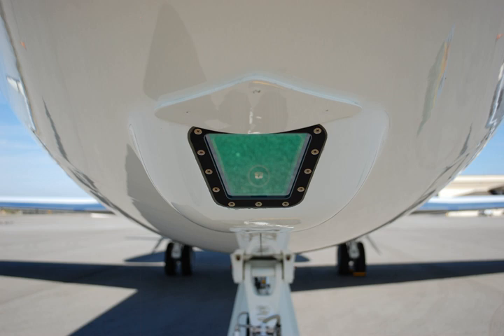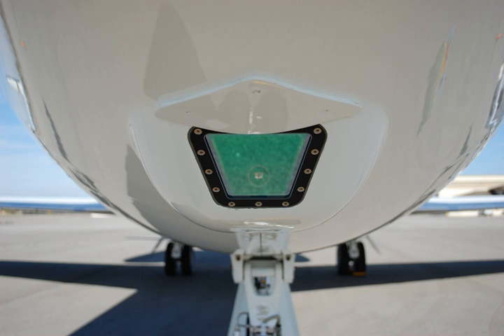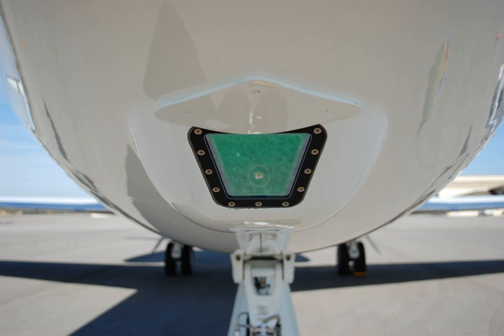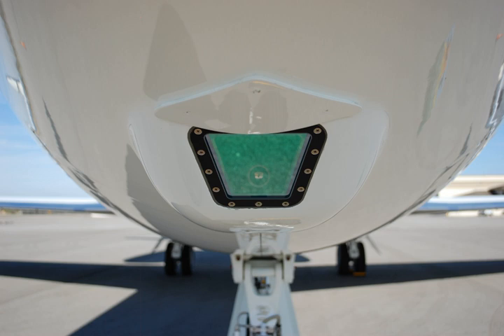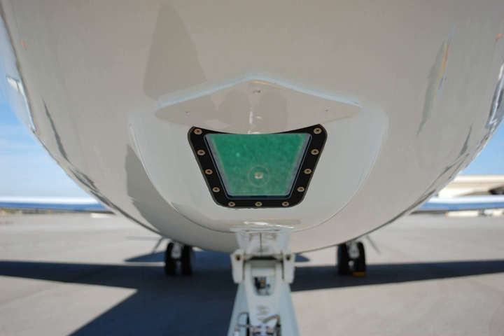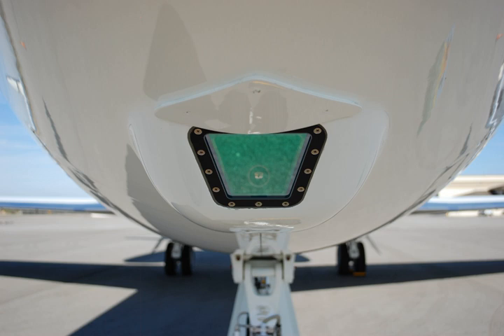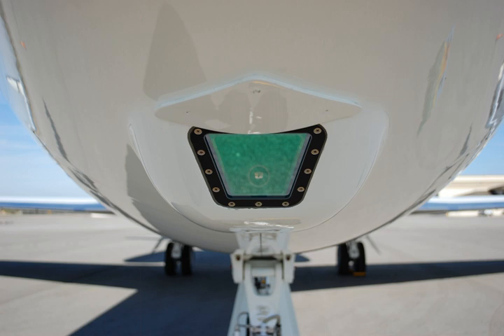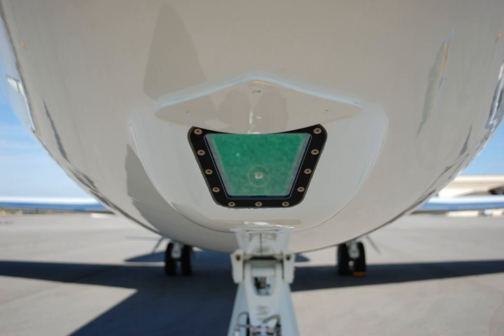Enhanced flight vision system | Wikipedia audio article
00:01:11 1 Enhanced vision
00:05:20 2 History
00:06:45 2.1 Generation I EFVS
00:07:12 2.2 Airport LED transition and multispectral EFVS
00:08:23 3 Aircraft
00:09:10 4 Technology
00:09:19 4.1 Sensors
00:09:38 4.1.1 FLIR
00:10:41 4.1.2 VIS and NIR
00:11:37 4.1.3 SWIR
00:12:13 4.1.4 Millimeter wave camera
00:13:20 4.1.5 Imaging radar
00:14:10 4.1.6 Lidar
00:15:02 4.1.7 Navigational sensors
00:17:15 4.2 Display
00:19:36 5 Functionality
00:21:20 5.1 Combined with synthetic vision
00:24:02 5.2 Alternatives to EVS-assisted landing
00:24:12 5.2.1 Instrument landing system
00:24:49 5.2.2 GPS-assisted landing
00:25:29 6 See also

- Socrates

SUMMARY
An Enhanced flight vision system (EFVS, sometimes EVS) is an airborne system which provides an image of the scene and displays it to the pilot, in order to provide an image in which the scene and objects in it can be better detected. In other words, an EFVS is a system which provides the pilot with an image which is better than unaided human vision. An EFVS includes imaging sensors (one or many) such as a color camera, infrared camera or radar, and typically a display for the pilot, which can be a head-mounted display or head-up display. An EFVS may be combined with a synthetic vision system to create a combined vision system.An EFVS can be mounted on military or civilian aircraft, fixed wing (airplane) or rotary wing (helicopter).
The image must be displayed to the pilot conformal to the scene, i.e. the pilot must see the artificially displayed elements in exact positions relative to the real world.
Usually along with the enhanced image, the system will display visual cues such as a horizon bar and runway location.